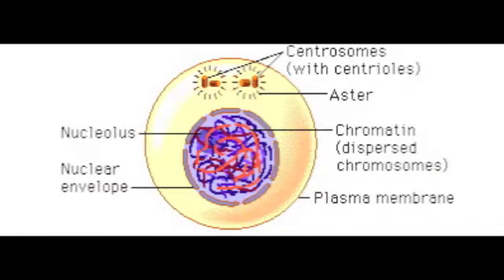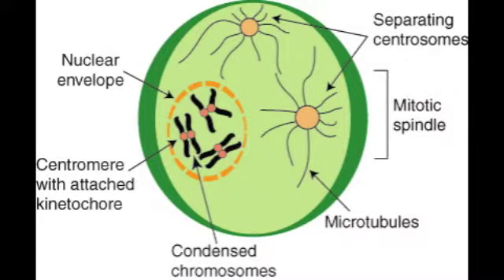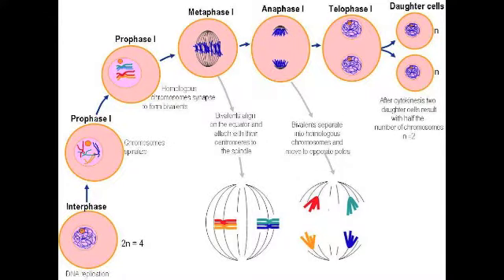Mitosis and Meiosis T8 Darius Glover and Stephanie Nickerson